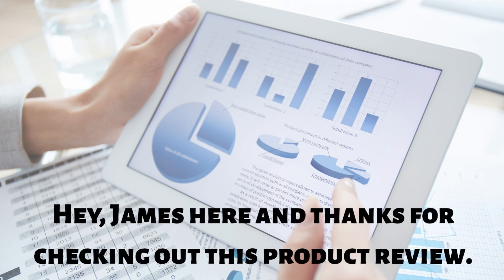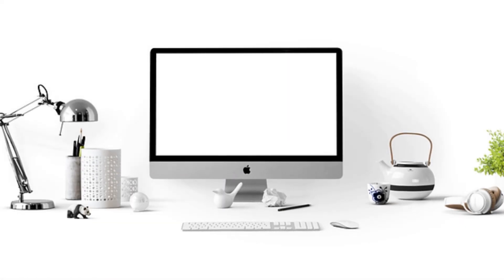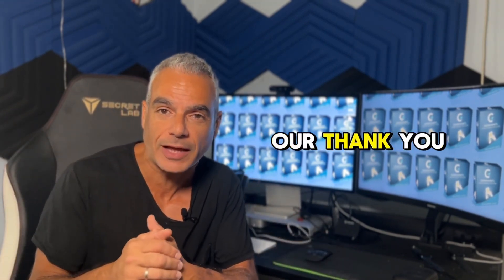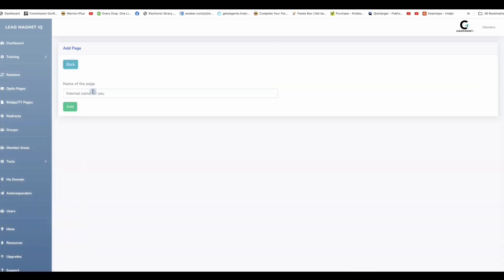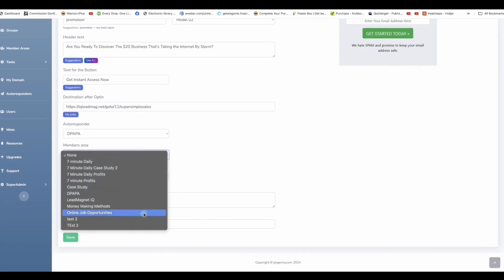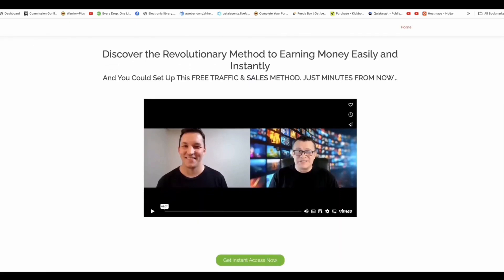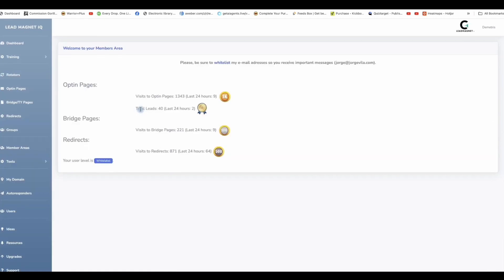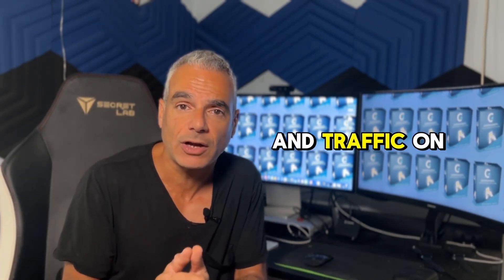LeadMagnet IQ Review + 4 Bonuses To Make It Work FASTER!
Hey there,
It's James Funicello here. I review digital courses and software related to Internet marketing, AI technology, and work-from-home business opportunities on this YouTube channel.

Thanks for checking out my LeadMagnet IQ Review

LeadMagnet IQ Review, The LeadMagnet IQ Review scam, and the LeadMagnet IQ Review bonus.
LeadMagnet IQ Review+ 4 Winning Bonuses Worth $697